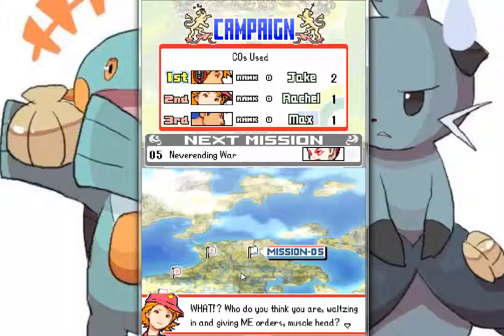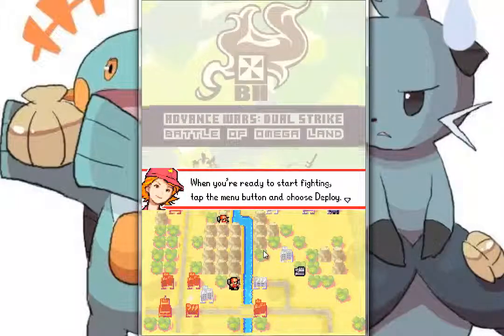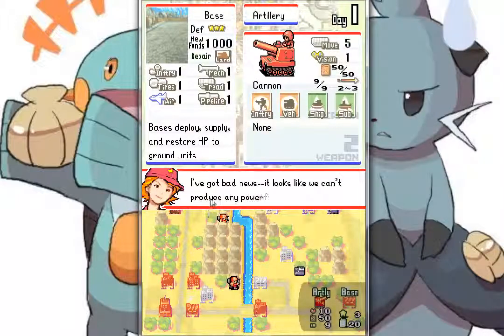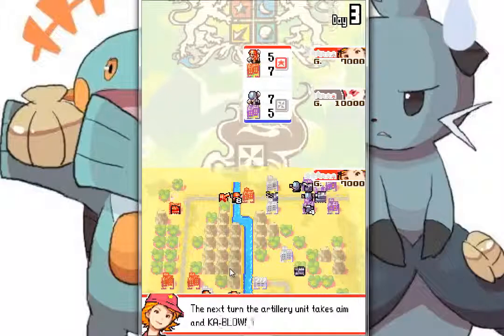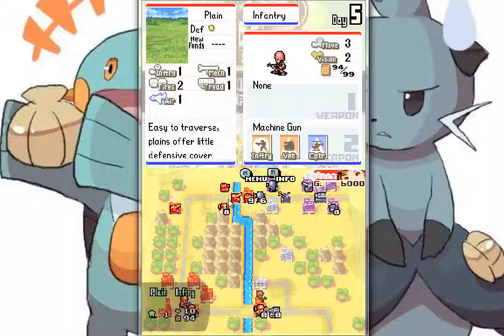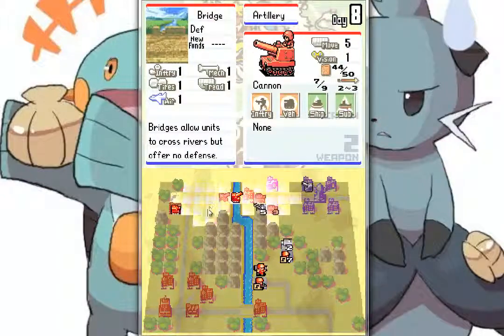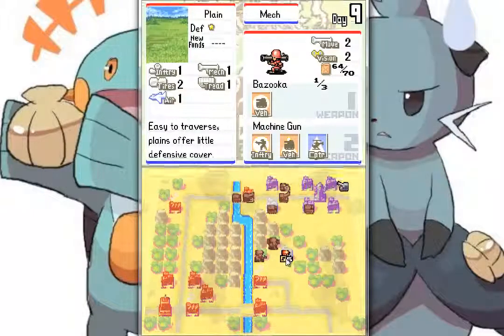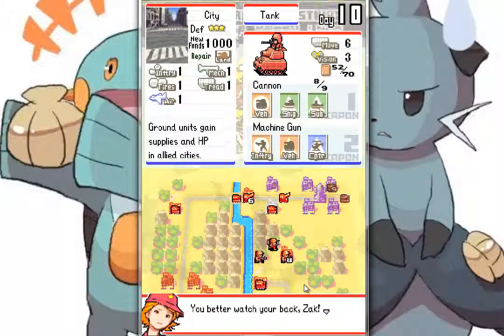Let's Play Advance Wars Dual Strike #3 Die Wüste die keine sein sollte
Weiter gehts mit Advance Wars Dual Strike von Intelligent Systems.